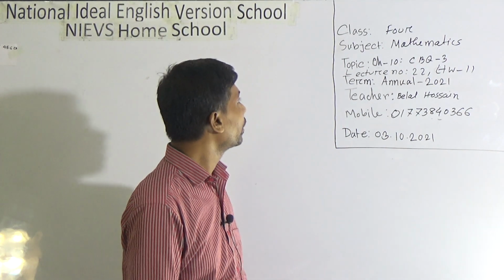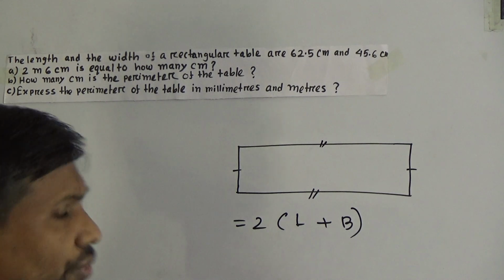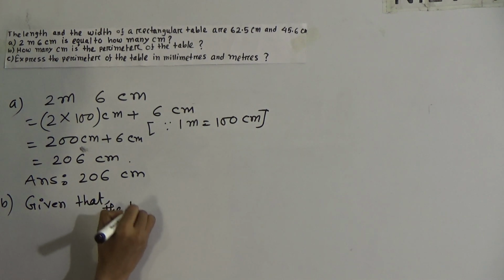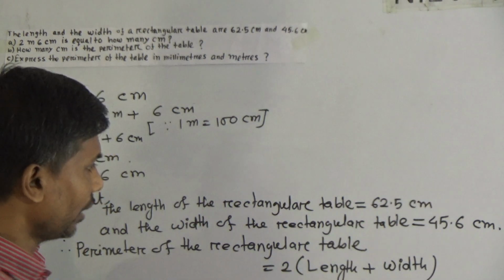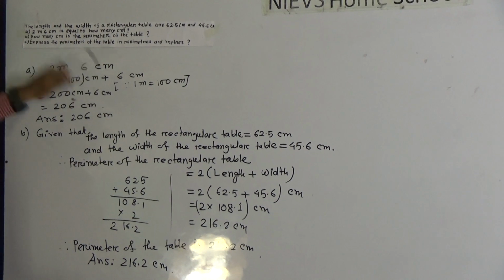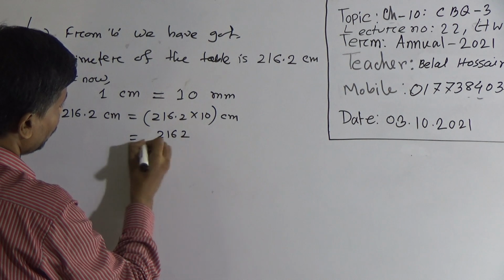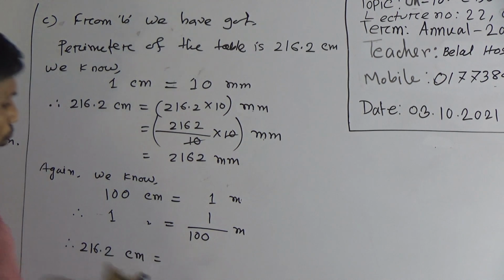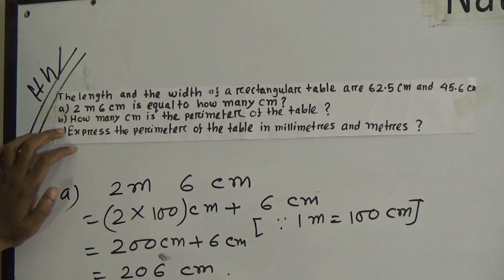Class: Four, Subject: Mathematics (Lecture- 22), Topic: Ch-10: CBQ- 3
Annual Term
Class: Four
Subject: Mathematics (Lecture- 22)
Topic: Ch-10: CBQ- 3